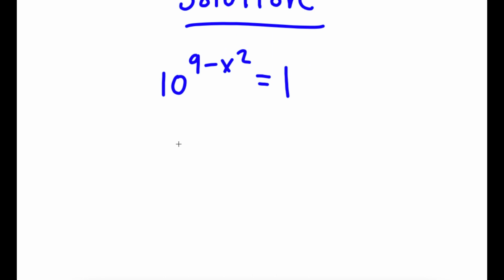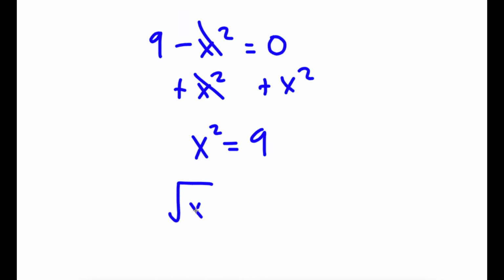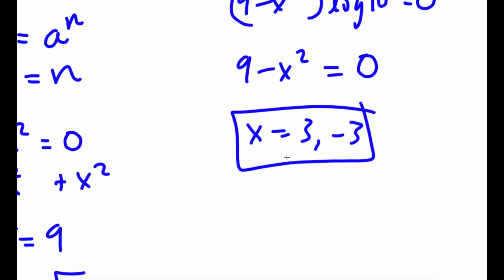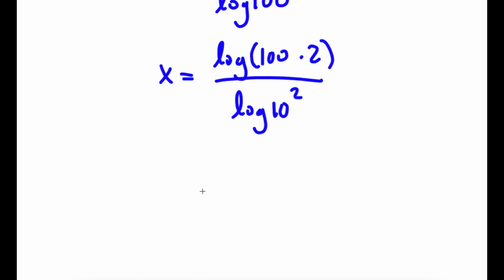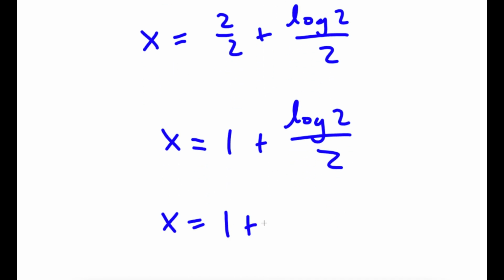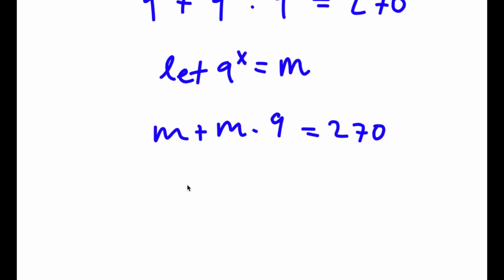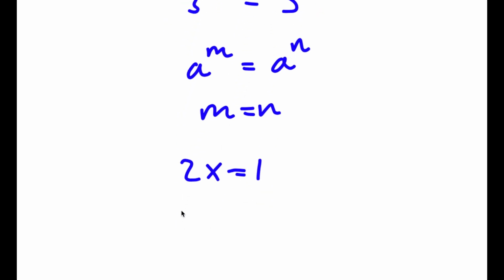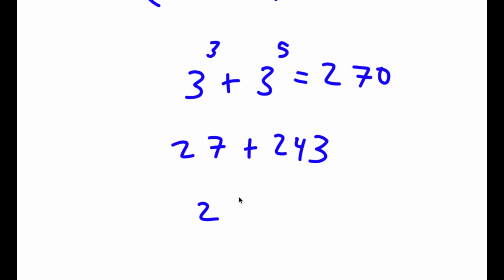A Simple Problem Thats Not So Simple | A Nice Exponential Equation